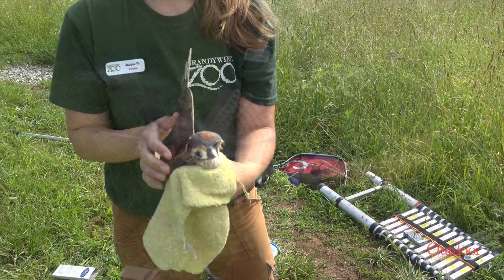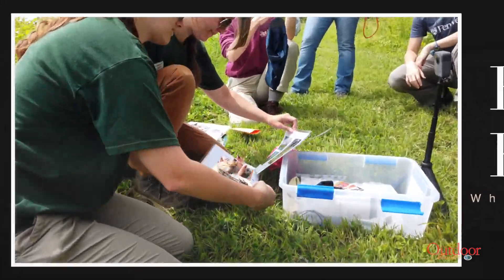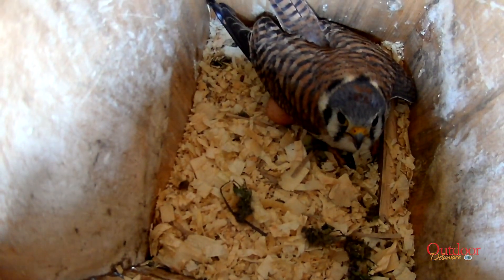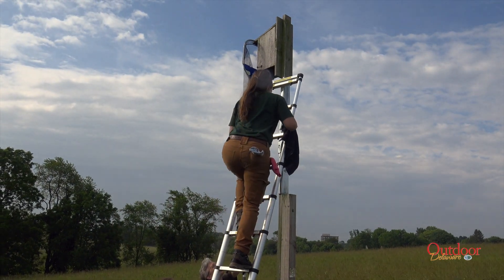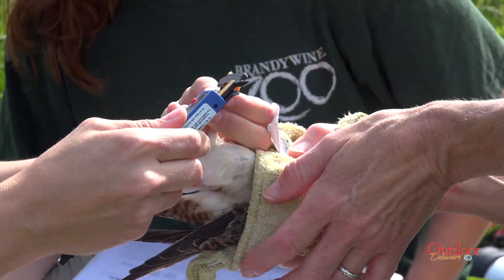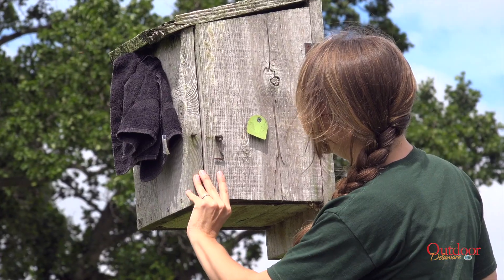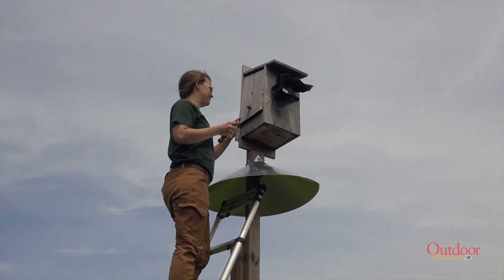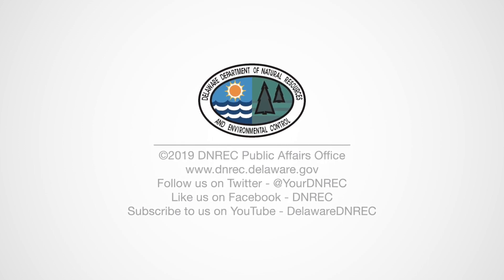What About the Kestrels?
Banding American kestrels by the Brandywine Zoo is teaching us about the smallest and most colorful falcon in North America. Outdoor Delaware Video Magazine